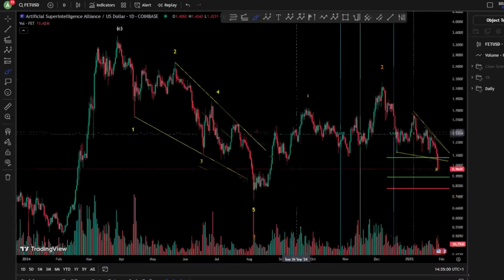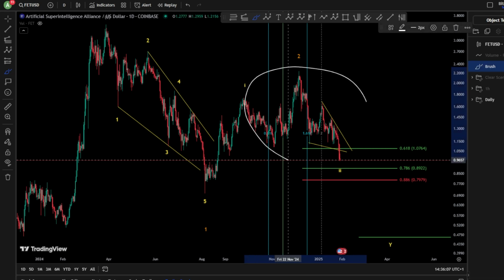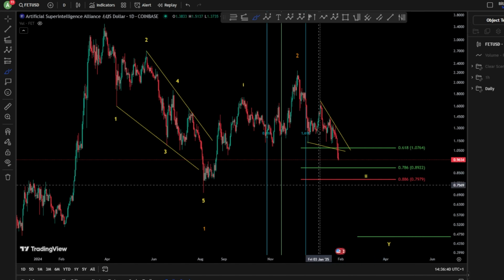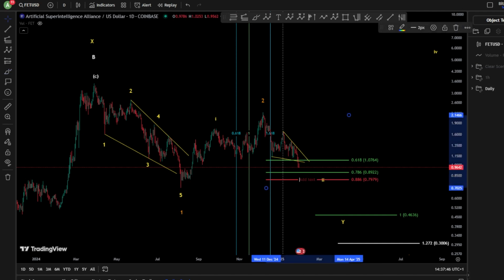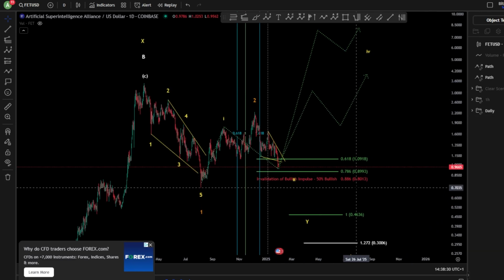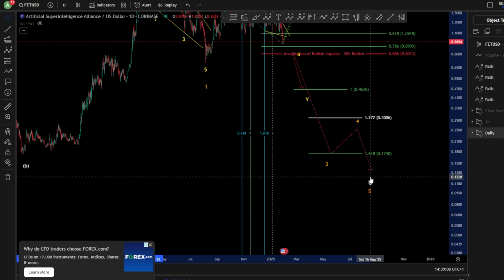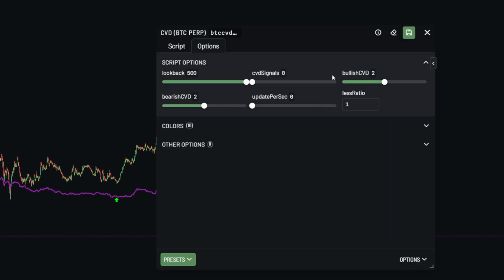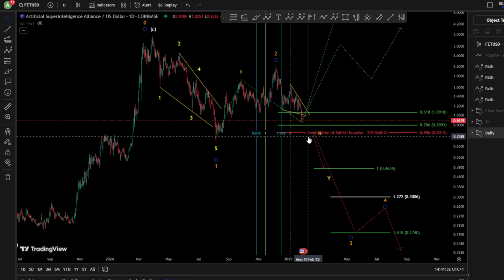Fetch.AI (FET) at a Crossroads | Bullish Reversal or Bearish Continuation? | Elliott Wave Analysis